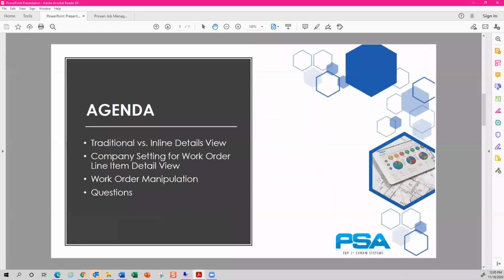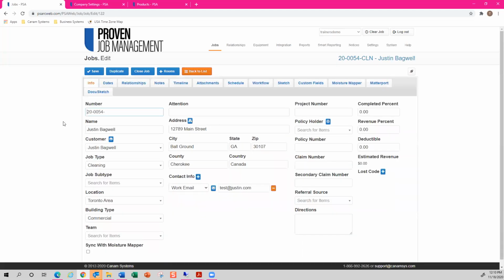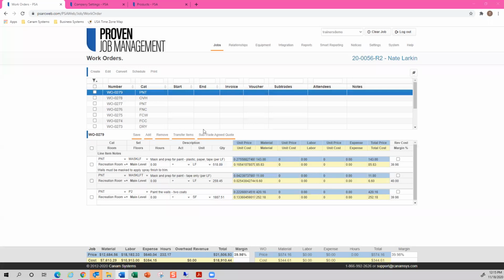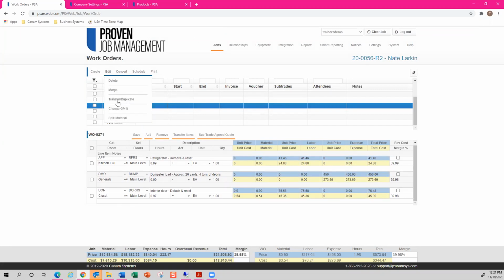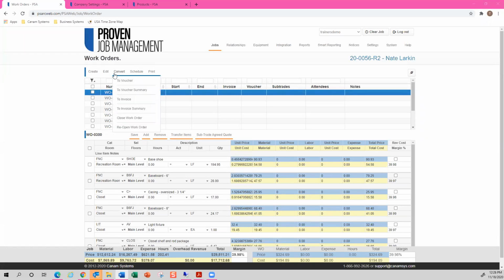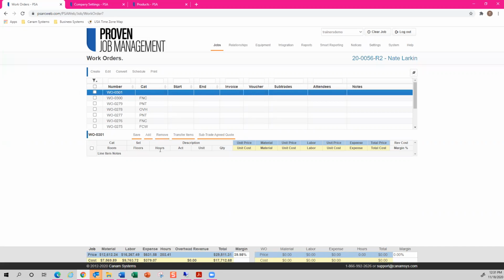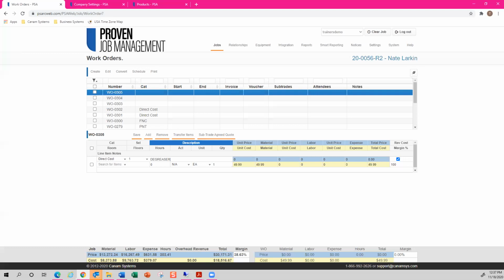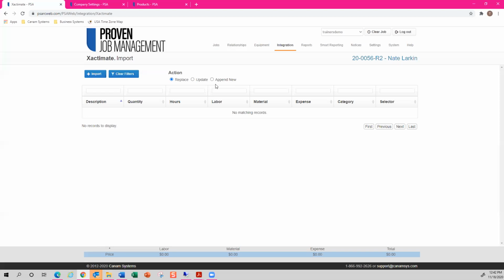PSA Lunch & Learn: Advanced Work Orders in Proven Job Management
In this PSA Lunch & Learn session, Proven Job Management users will learn:
1. Traditional vs. inline details view
2. Company setting for work order line item detail view
3. Work order manipulation